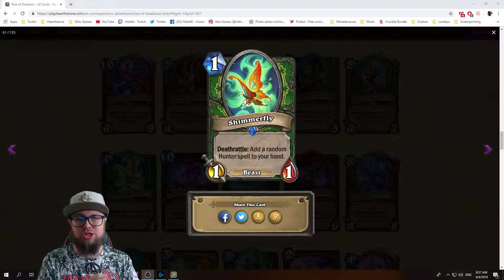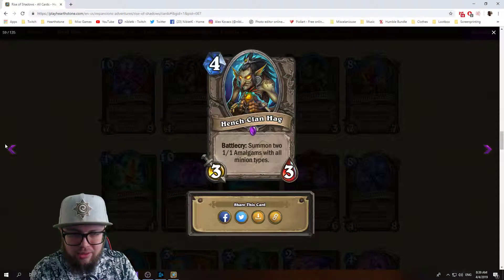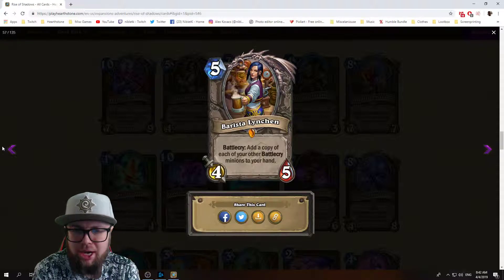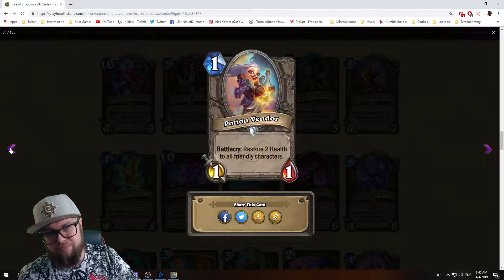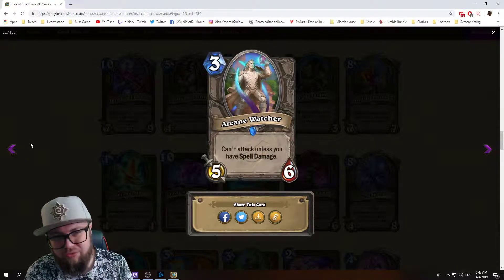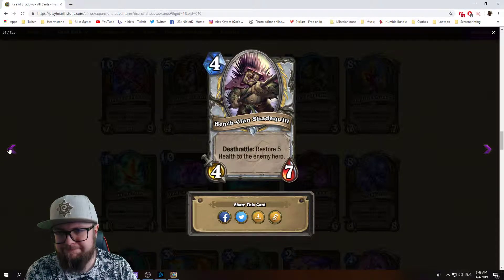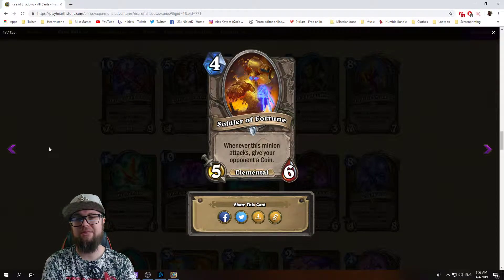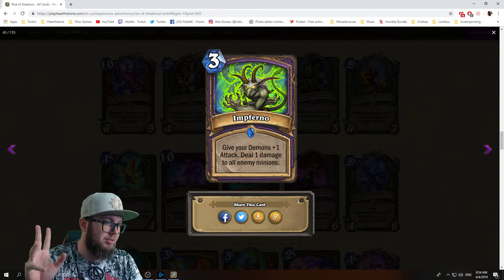Hearthstone | Rise of Shadows Card Review (Part 7)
Hearthstone Expansion Extravaganza.